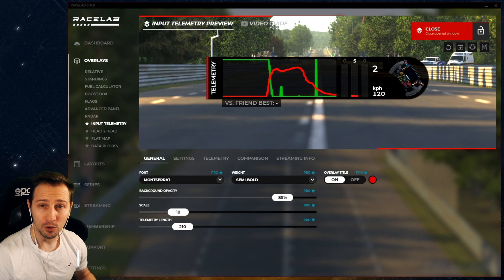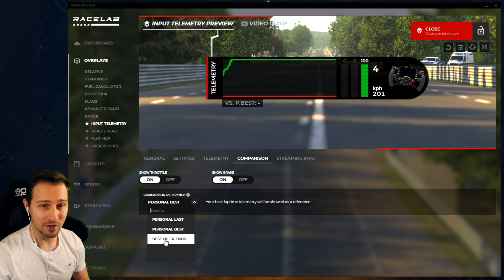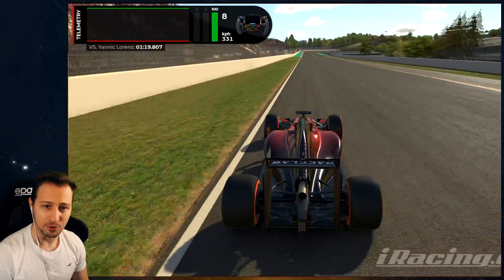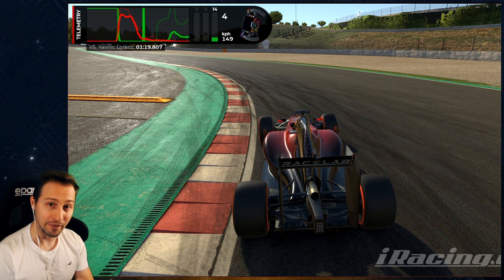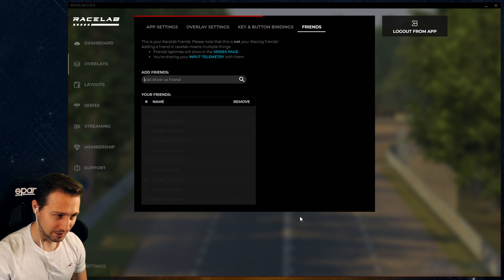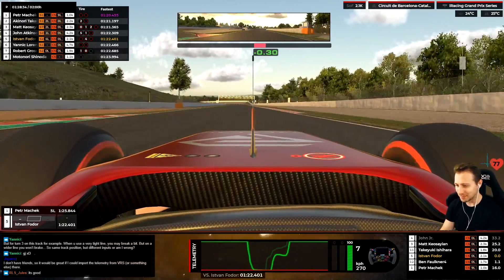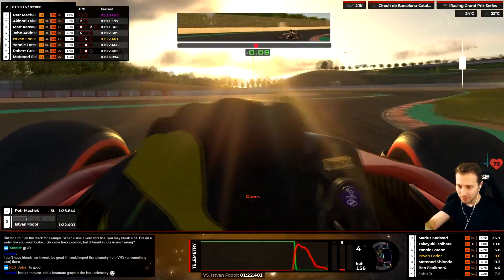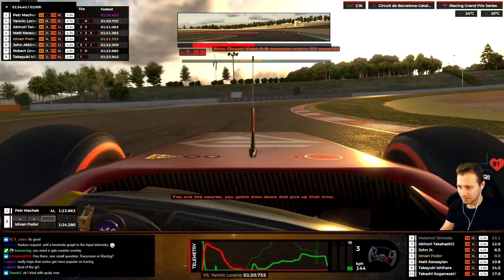Shave Tenths “On-The-Fly” With LIVE TELEMETRY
Tutorial video about how to use input telemetry live comparison feature in Racelab application.

00:00 Intro
00:41 Comparison settings
04:20 Demo - from replay
12:24 Demo - from twitch live stream
19:34 Outro